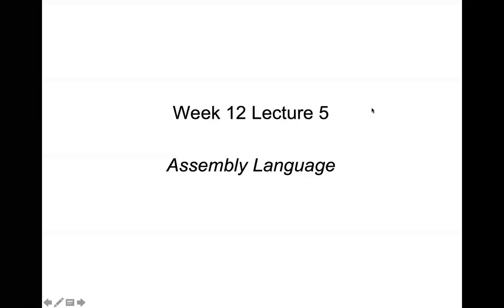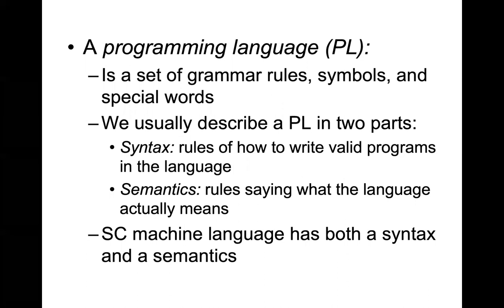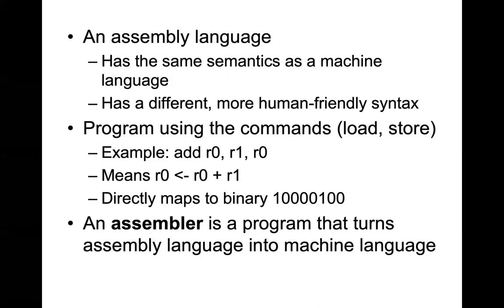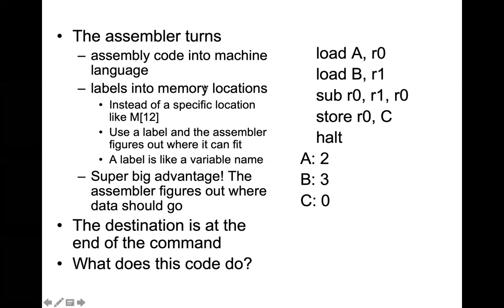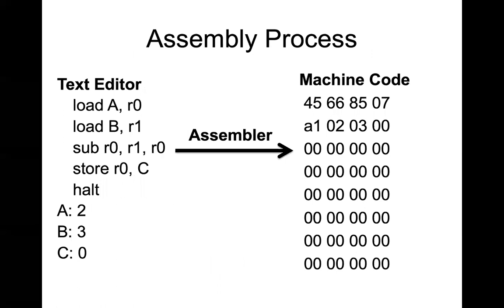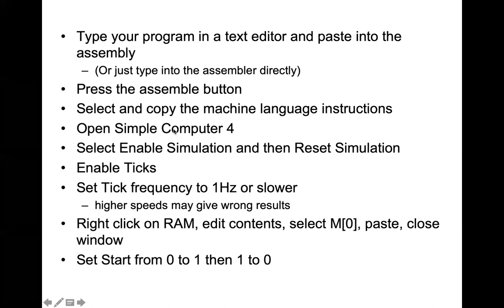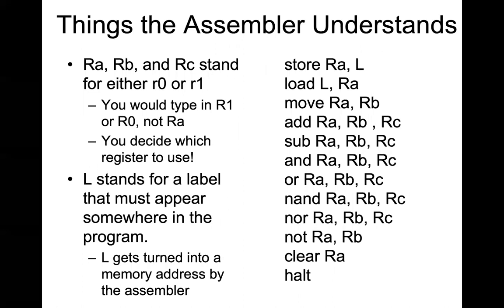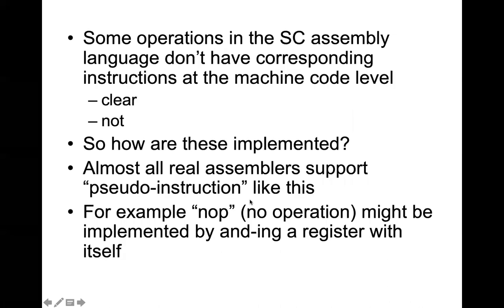Week 12 Lecture 5